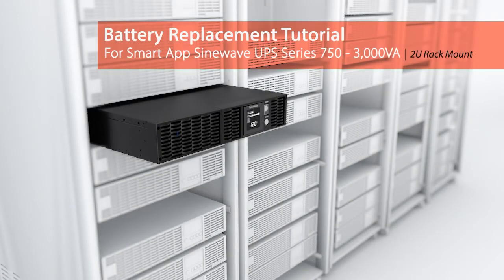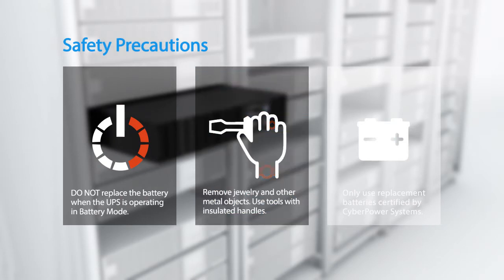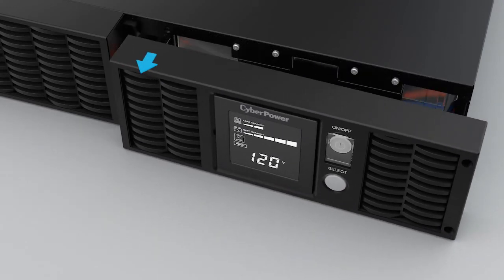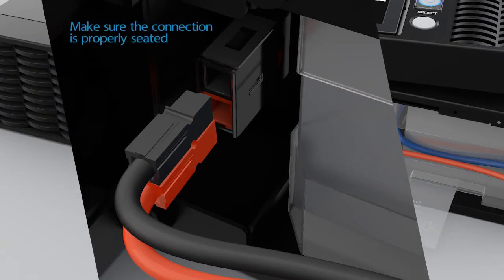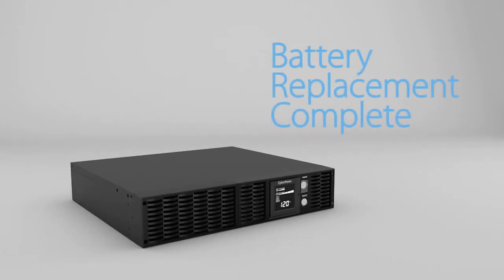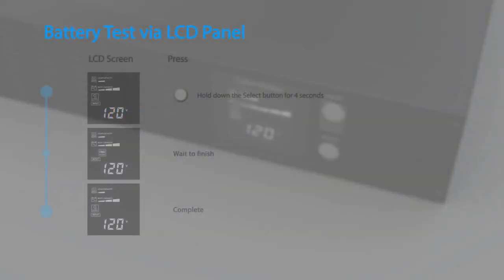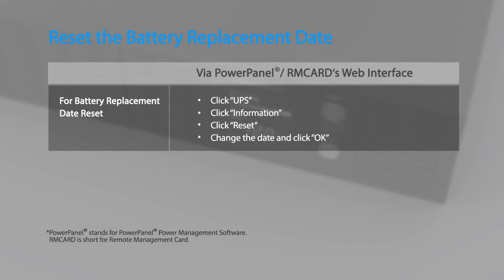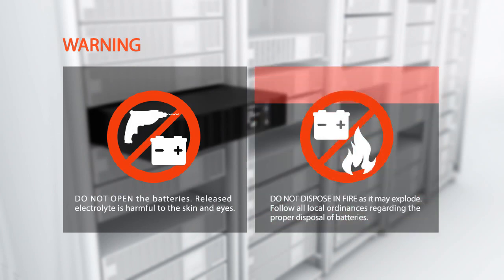CyberPower Battery Replacement Tutorial for Smart App Sinewave UPS Series 750-3,000 VA (Rack)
0:00 Introduction
0:14 Safety Precautions
0:39 Battery Replacement
1:29 Battery Test
1:57 Battery Date Reset
2:06 Other Option to Perform Battery Test
2:16 Warning